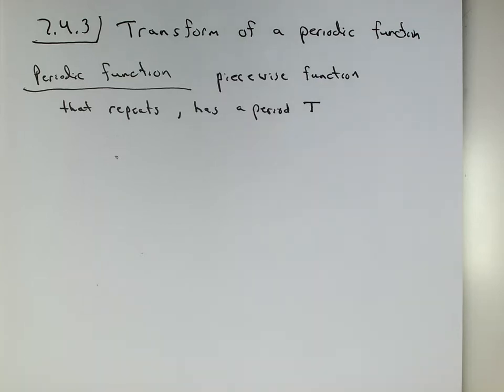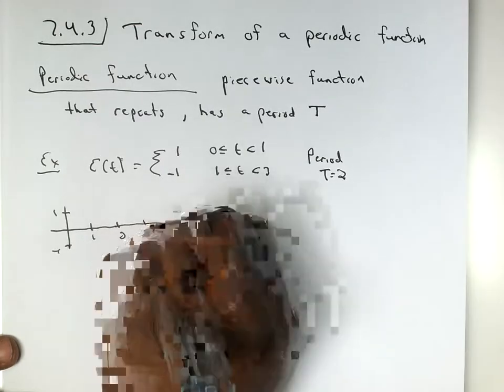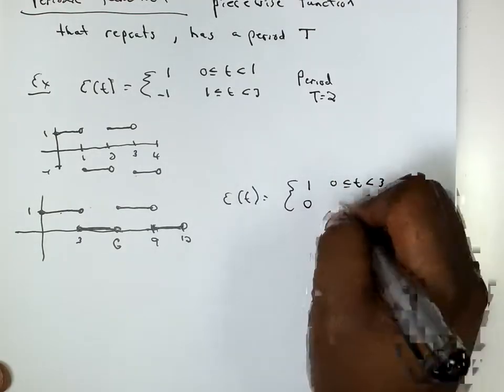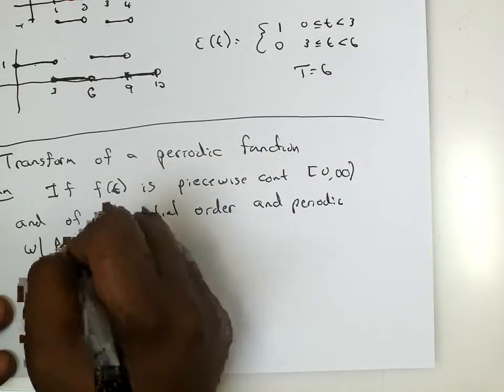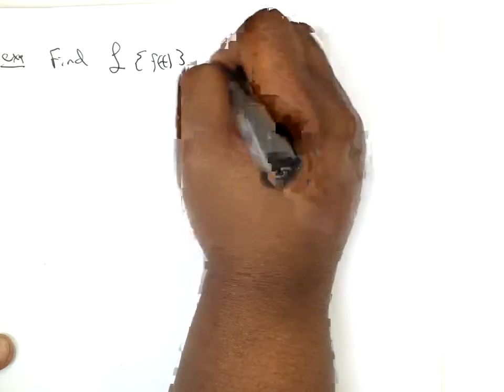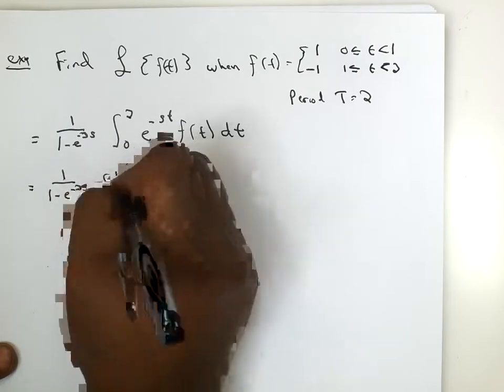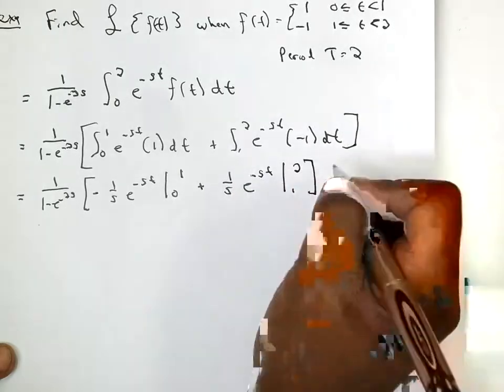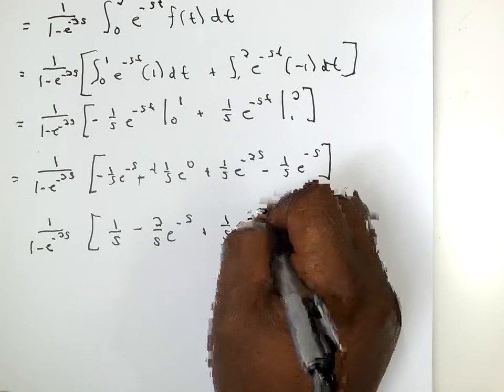Diff Eqs Section 7.4.3